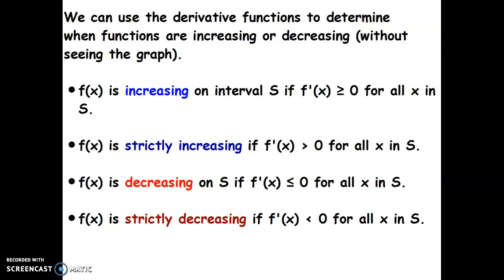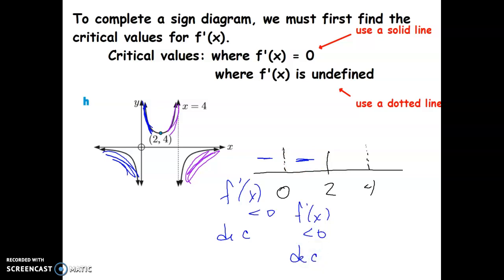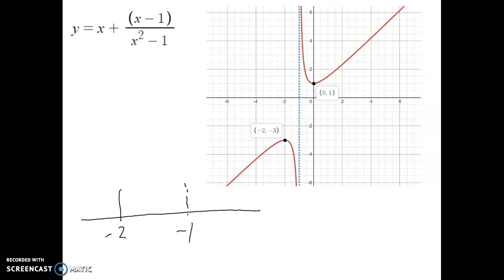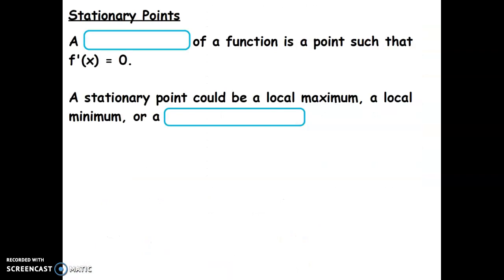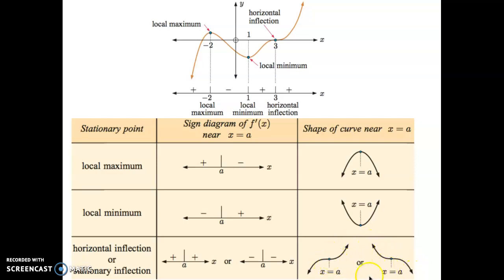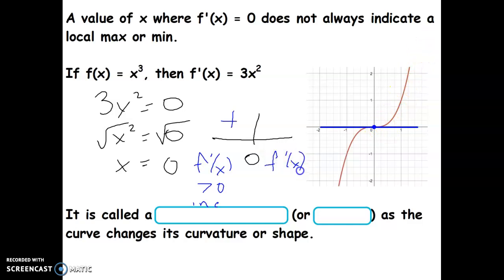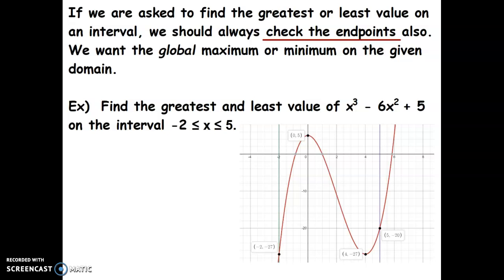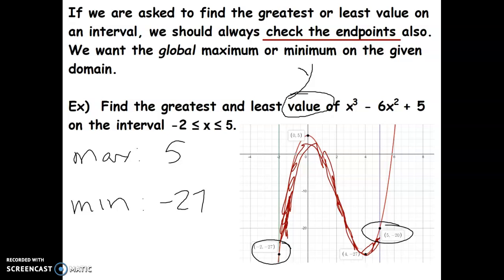7.4 Part 3 Creating sign charts